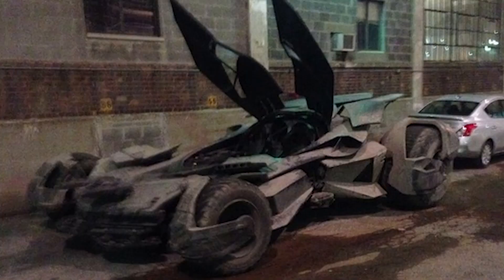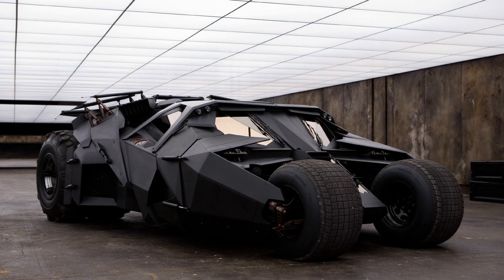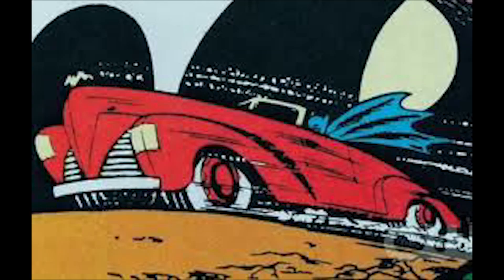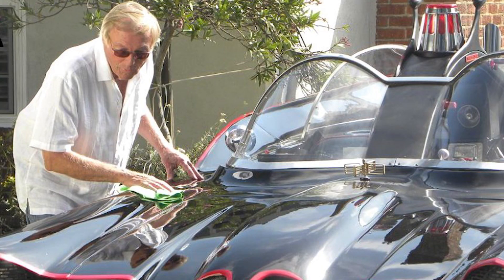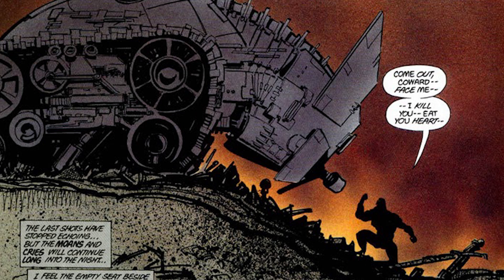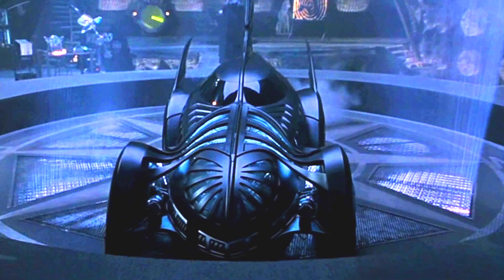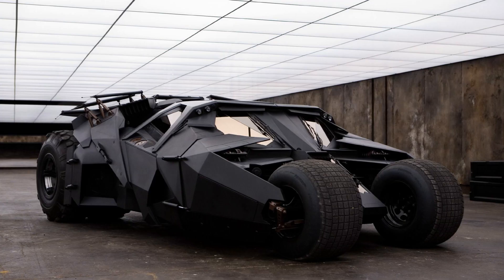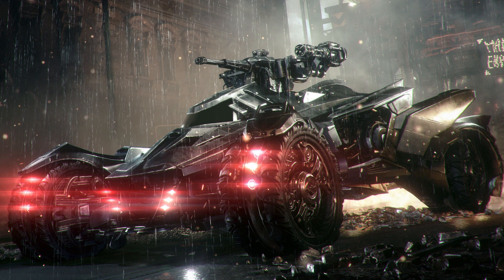Batman vs Superman Batmobile Explained and TOP 10 Batmobiles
Batman v Superman Batmobile Explained, TOP 10 Batmobiles. Ben Affleck Batmobile vs Arkham Knight Batmobile and History of best versions comics to movies